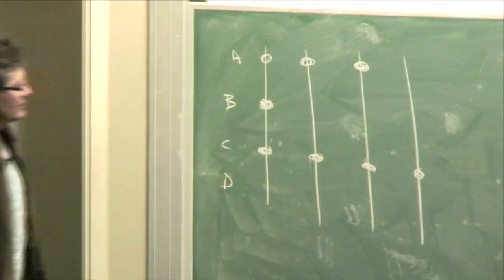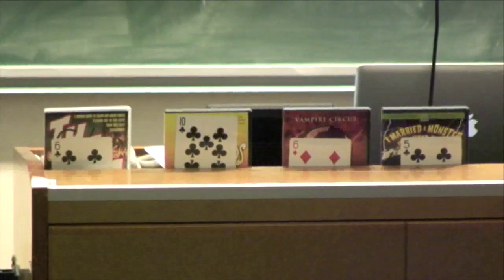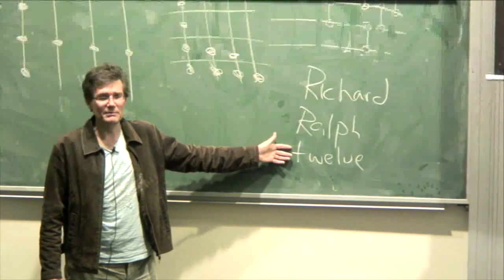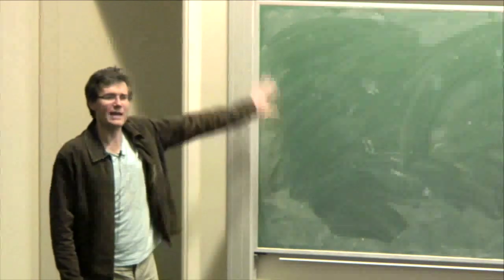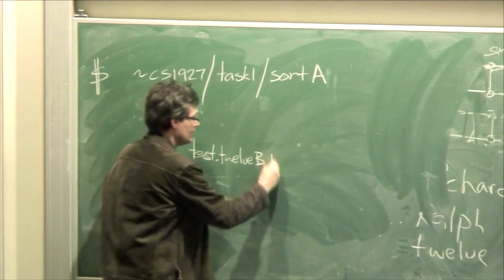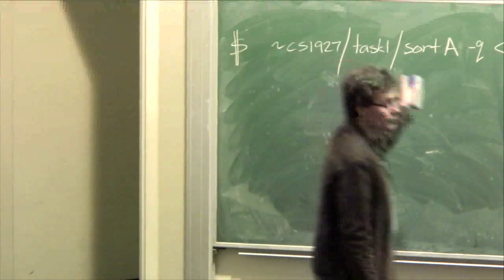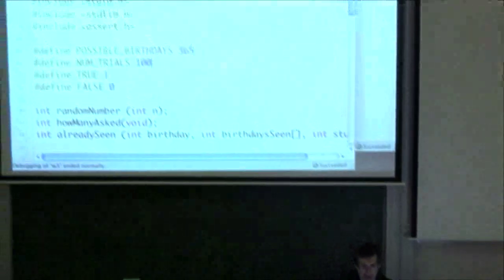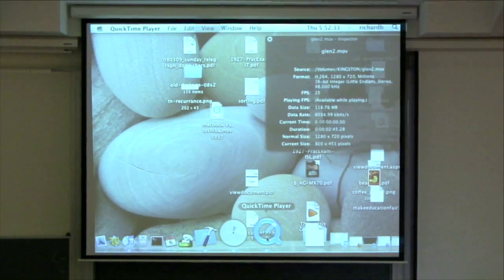Lecture12: Data Structures and Algorithms - Richard Buckland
Lecture 12 of comp1927 "Data Structures and Algorithms" Richard Buckland UNSW.  This marks the end of week 3, sorting, and the release of Task 1.